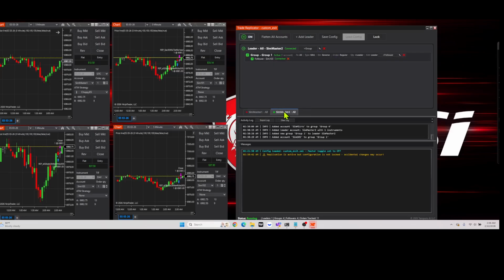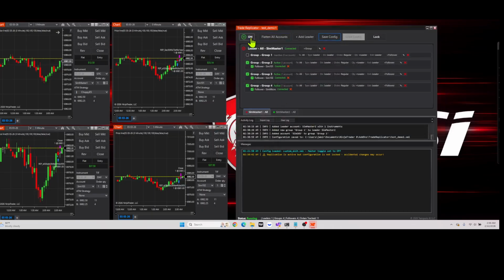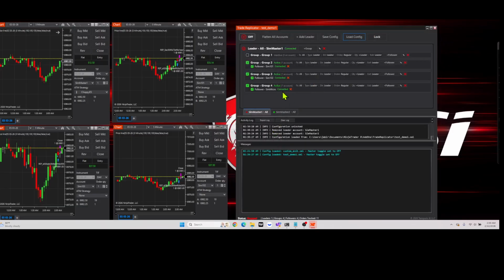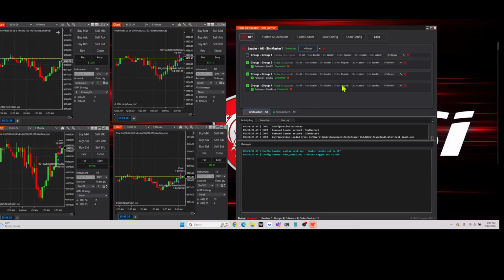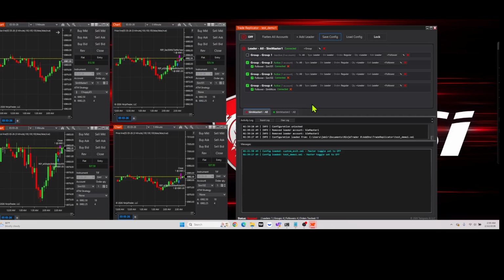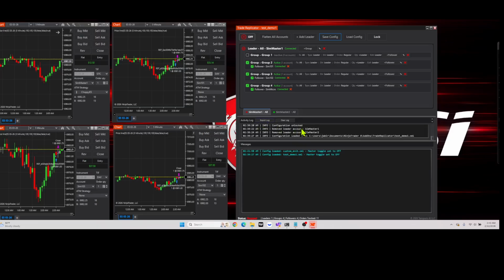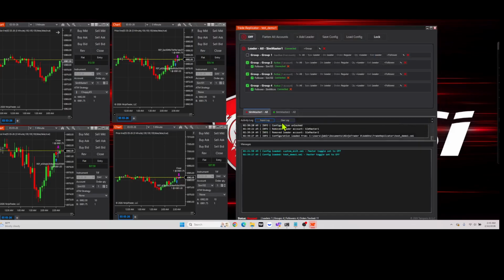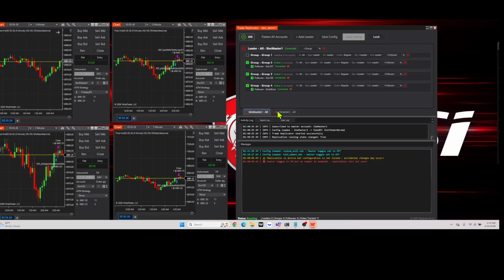Ninja Trader Advanced Trade Replicator - Usability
Save config, share with other people, create templates.